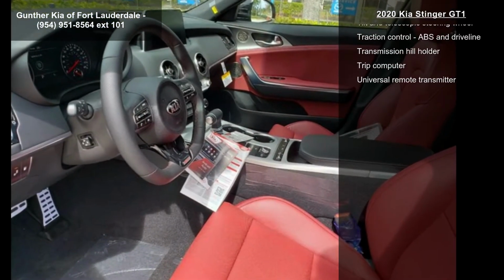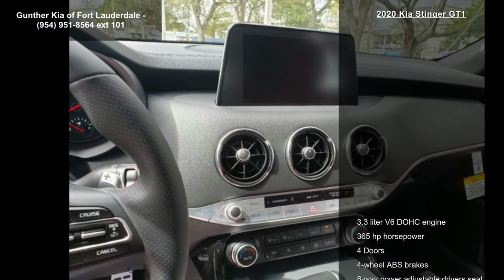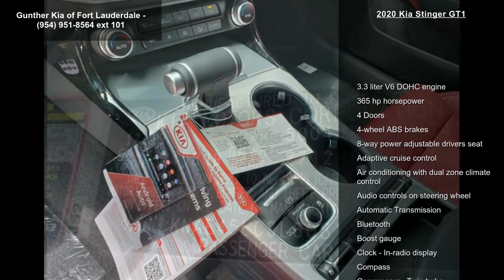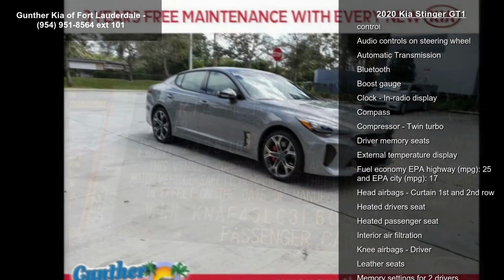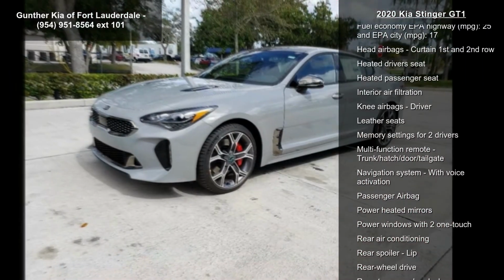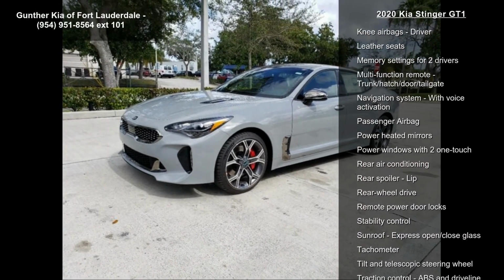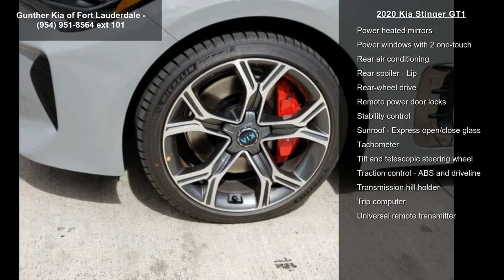2020 Kia Stinger GT1